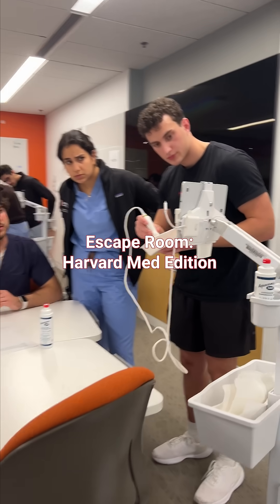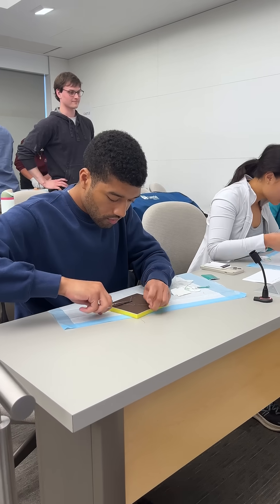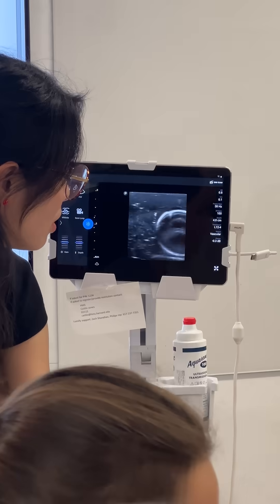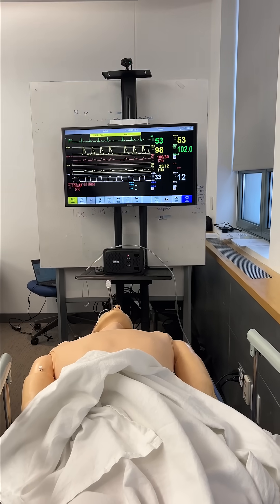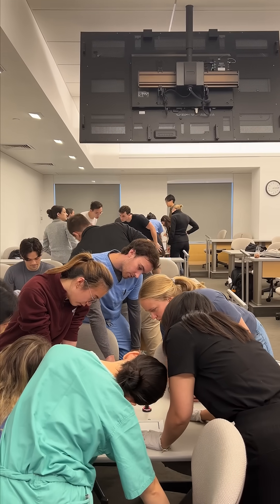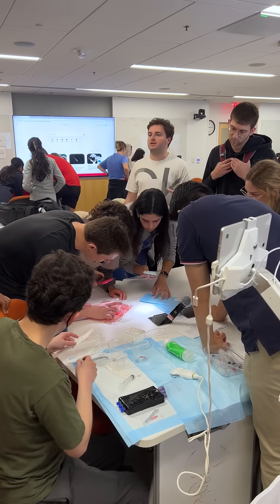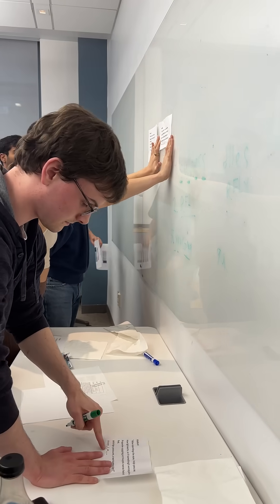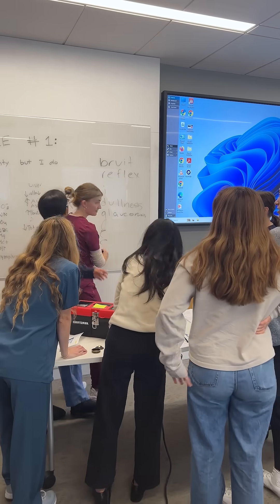Harvard Medical School Students Solve Medical Challenges With a Twist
Tensions ran high as second-year medical and dental students raced against the clock to solve various medical challenges in an “escape room” format.

Students from each academic society formed groups to perform procedures, make diagnoses, and solve medical-related puzzles in the least amount of time.

The simulation is part of BRIDGES, a pre-clerkship clinical skills course in the Pathways curriculum.

“The goal is to simulate some of what they’ll see when they go into their clinical rotations in terms of some of the challenges that they’ll face,” said Jacob Koshy, site director for the BRIDGES course.

The second-year medical students will begin their principal clinical experiences in January.